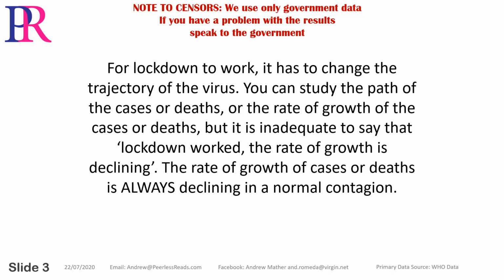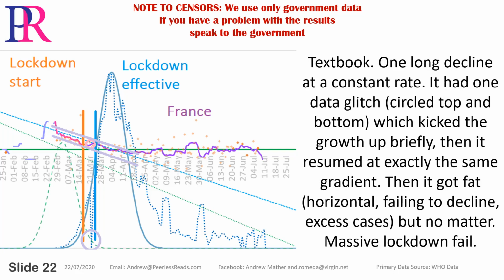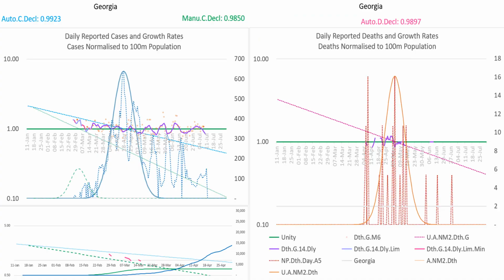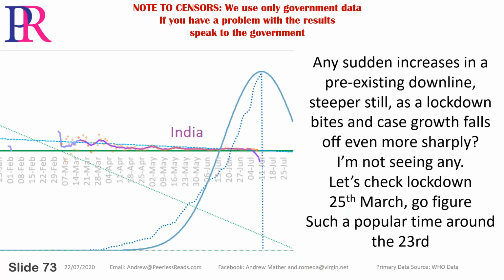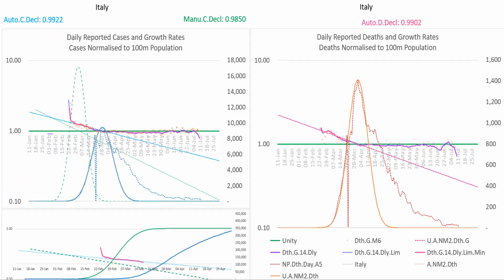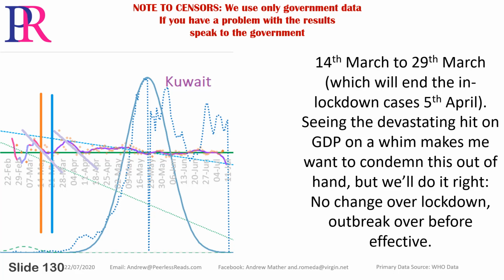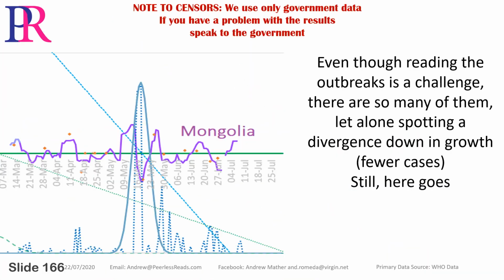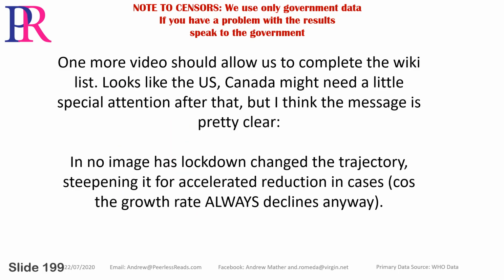Covid-19 Lockdown Effectiveness - Part II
The next batch of countries per the wiki list, takes us to 45 tested.